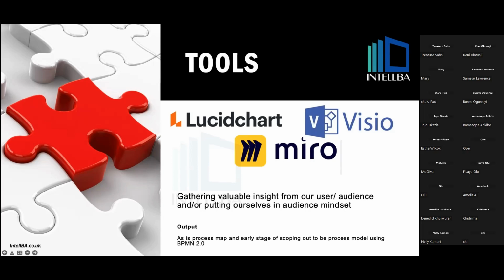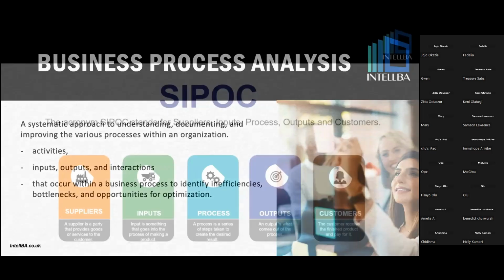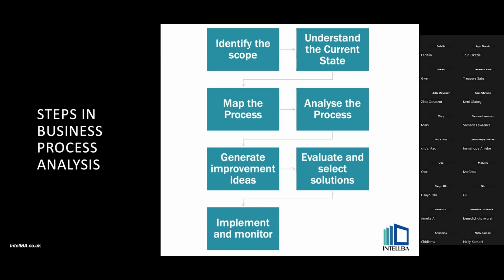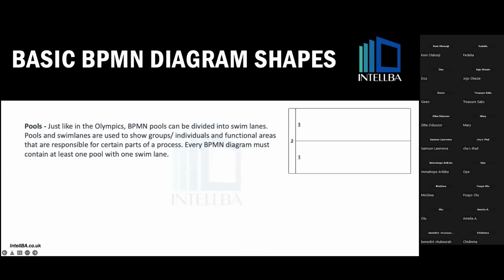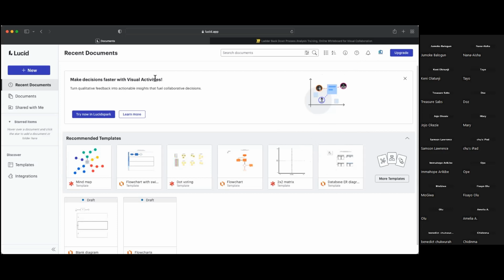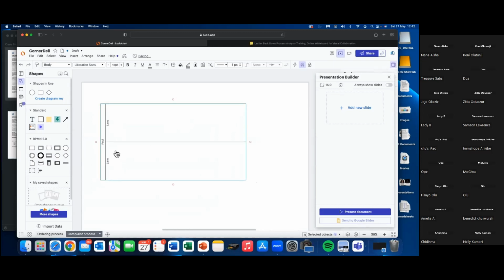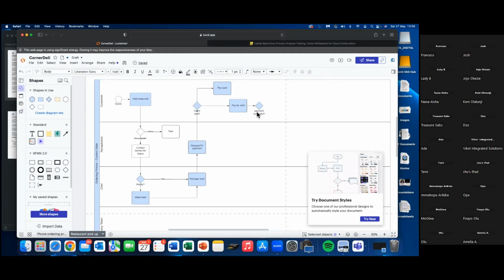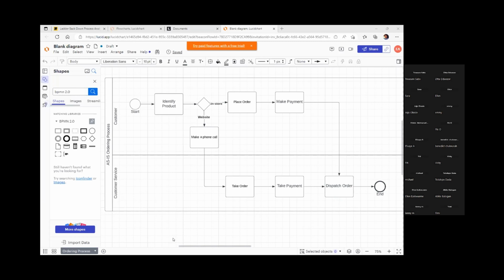Mastering Business Process Modelling for Aspiring BAs - With Treasure Sabs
@theladderbackdown was delighted to host Treasure Sabs, CEO of IntellBA, Programme Director, Senior BA (UK) and BA Mentor, in a showandtell workshop where she not only showed and told over 170 delegates how to conduct Business Process Modelling, she also set them